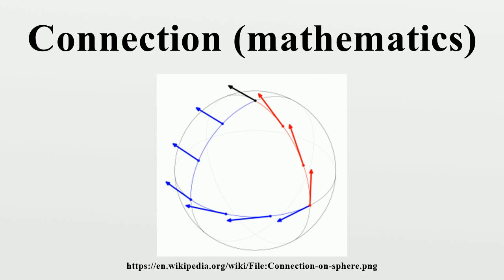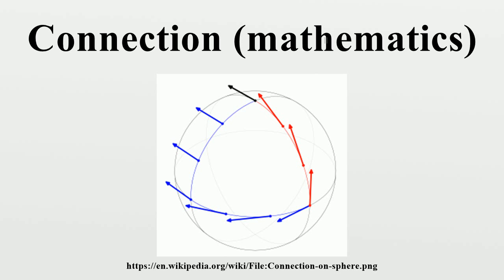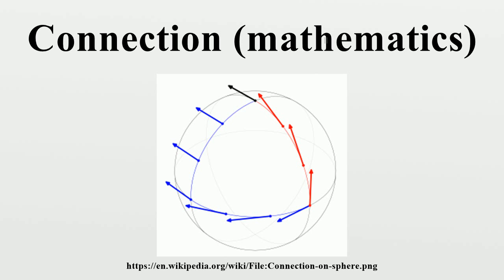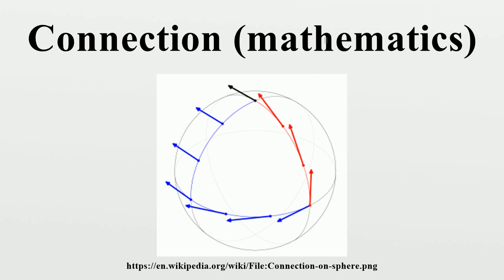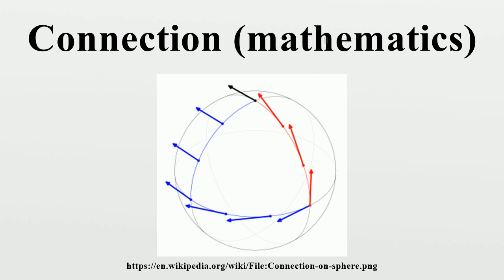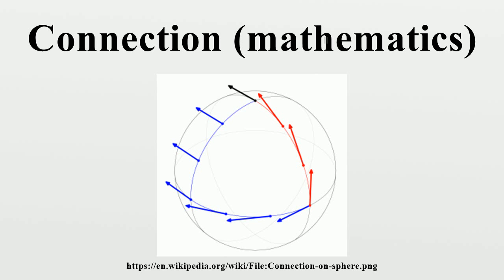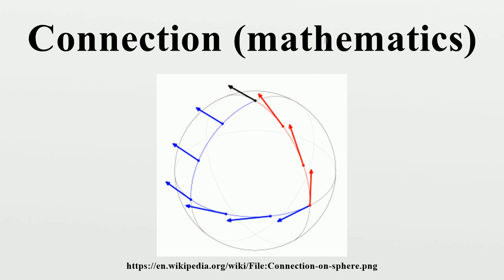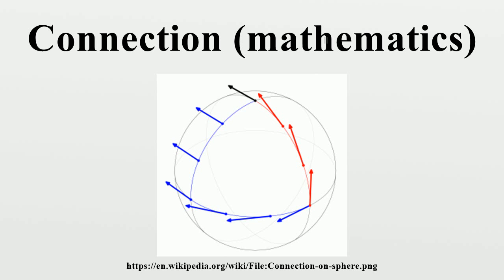Connection (mathematics)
In geometry, the notion of a connection makes precise the idea of transporting data along a curve or family of curves in a parallel and consistent manner.There are a variety of kinds of connections in modern geometry, depending on what sort of data one wants to transport.

Image-Copyright-Info
Image is in public domain
Author-Info:   Fjung at en.wikipedia
Image-Copyright-Info